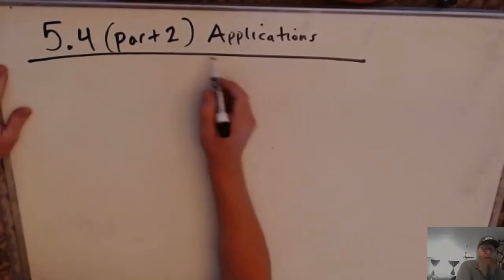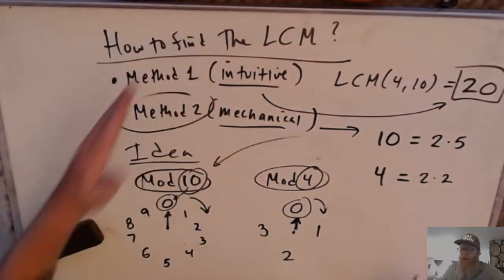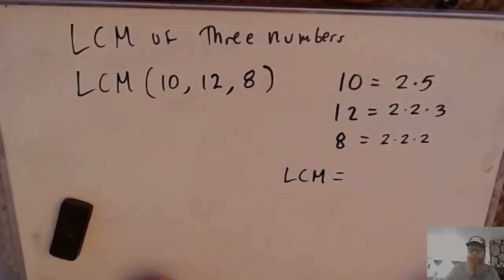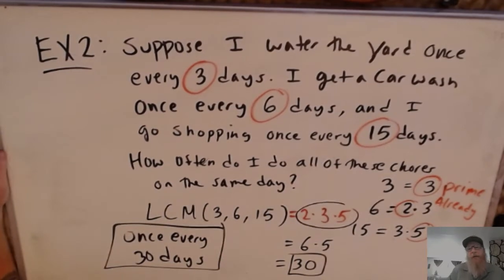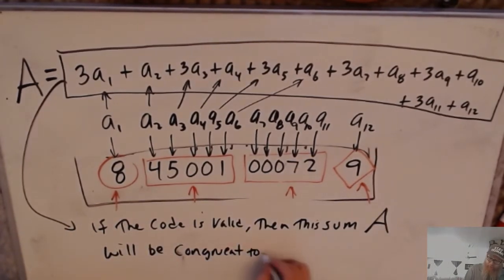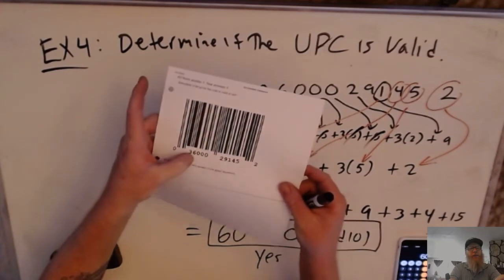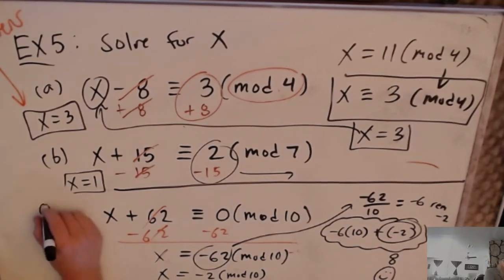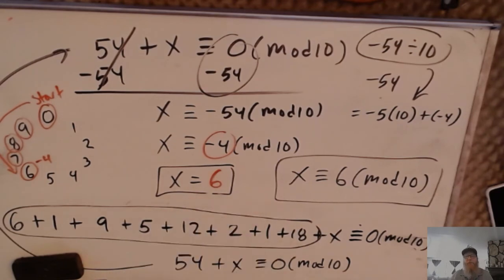Math 13 5.4 part 2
Applications of Modular Arithmetic